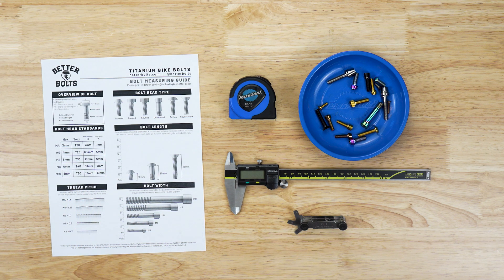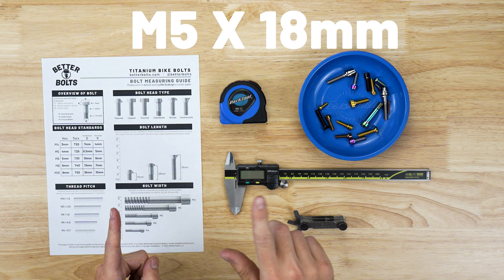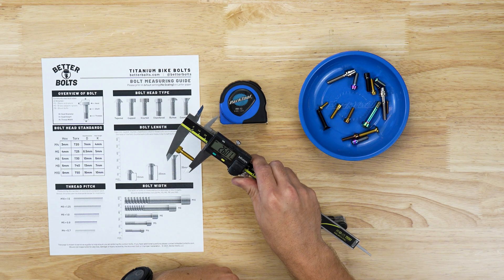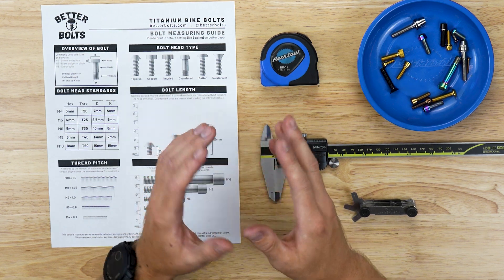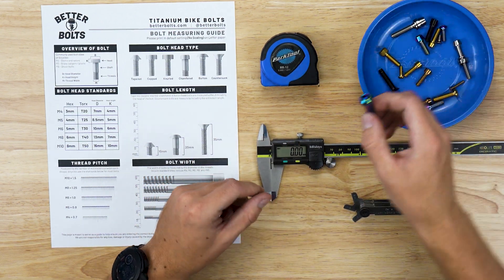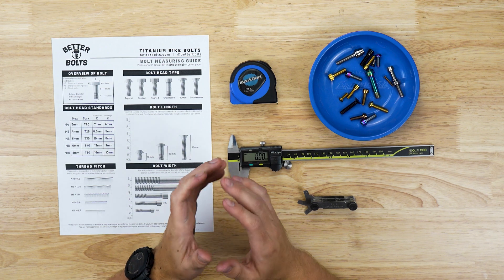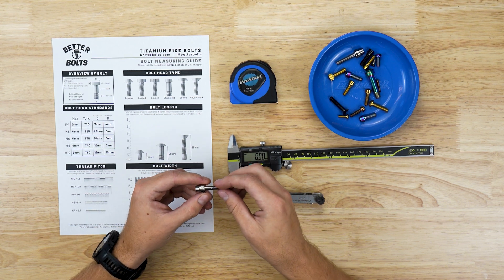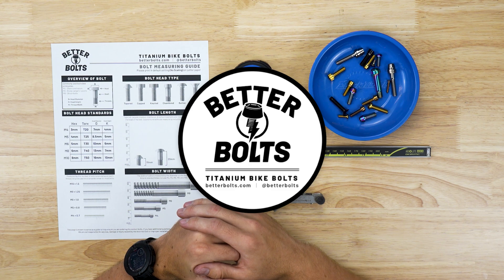How to Properly Measure Bolts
In this video we go over bolt naming and explain how to properly measure bolts of varying styles.

Timeline:
Intro - 00:00
Measuring Tools - 00:10
Bolt Naming - 00:45
Bolt Measuring 01:17
Head Styles - 02:55
Thread Pitch - 05:42
Brake Bolt Measuring - 06:45
Outro - 07:58